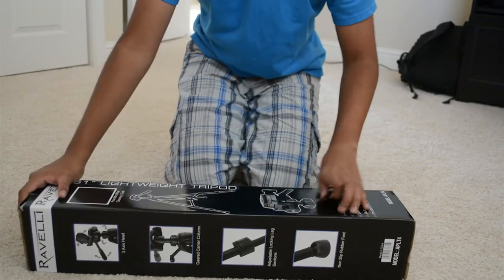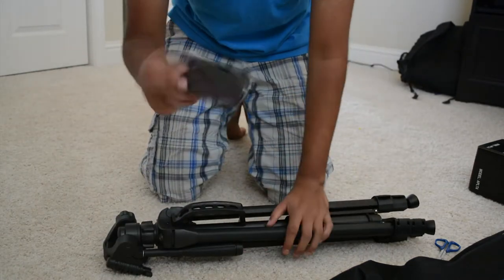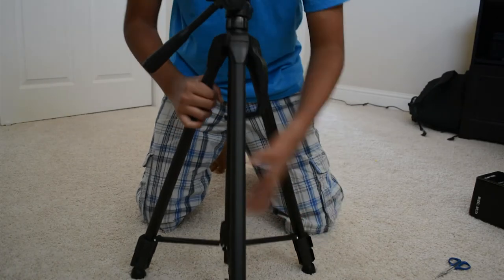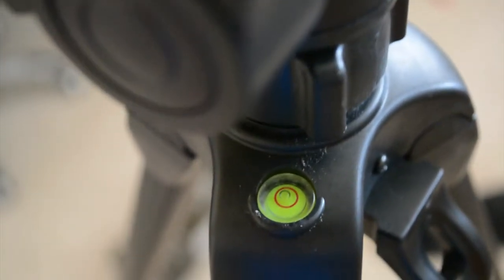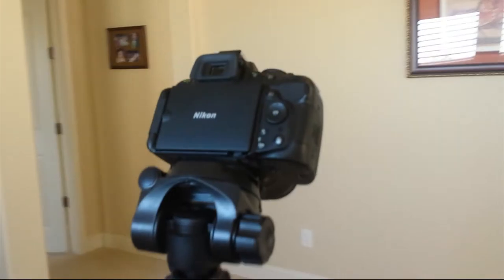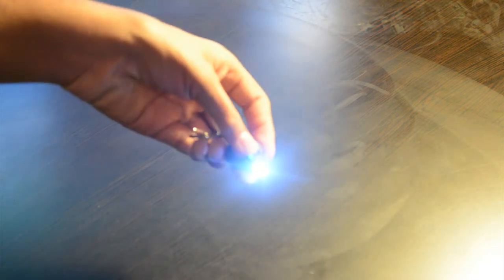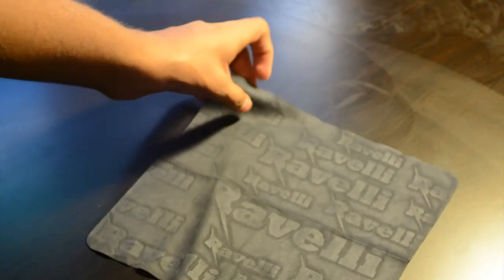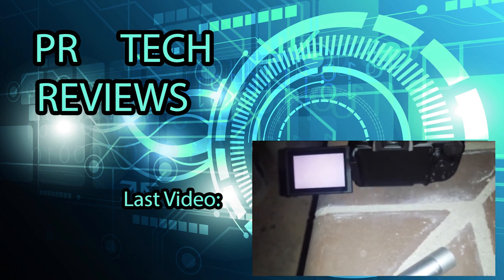Ravelli Tripod Unboxing And Review | PR Tech Reviews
Amazing, Cheap, Affordable, Reliable. These words define this Ravelli Tripod. The link to amazon for this tripod is here:

As of  9/8/14 the tripod is priced at $29.99

If you read this, comment:
"That's a handy dandy tripod stand"